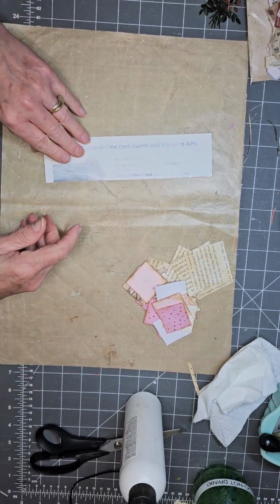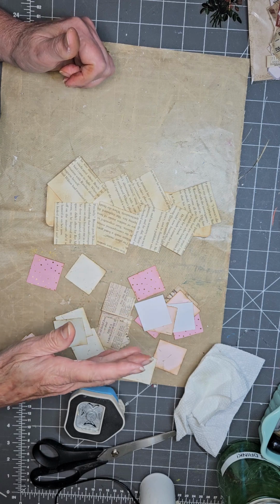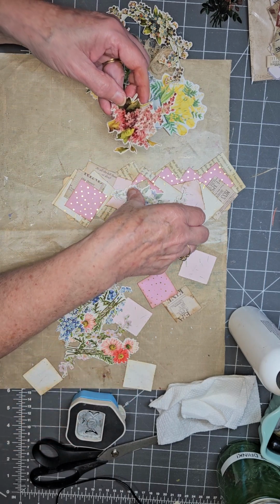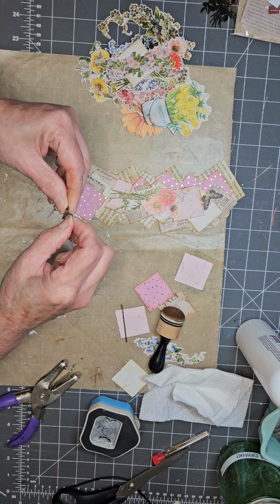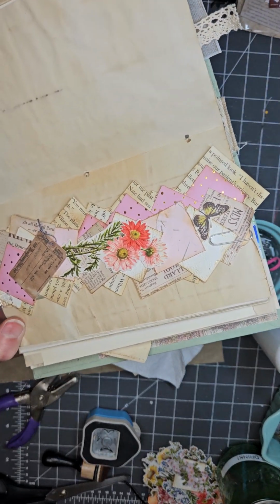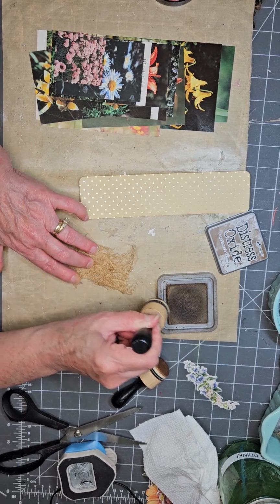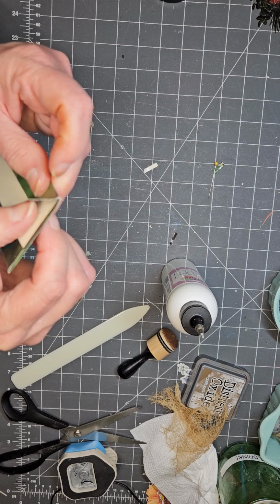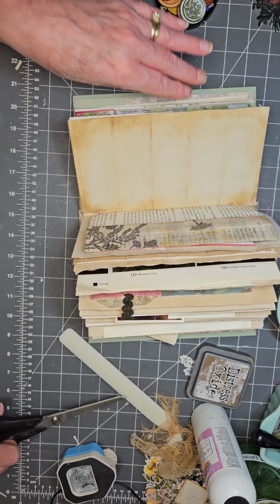Adding belly bands to our journals with squares!